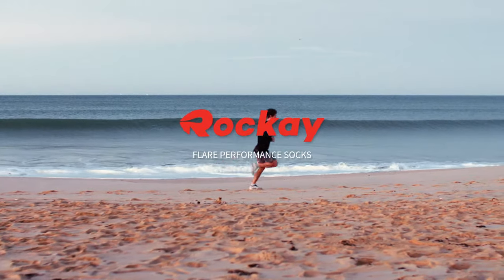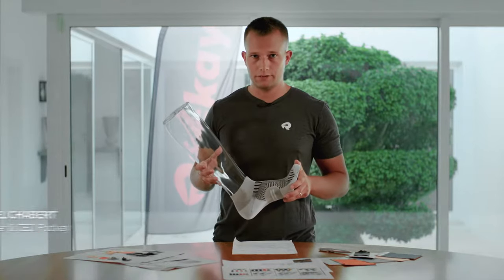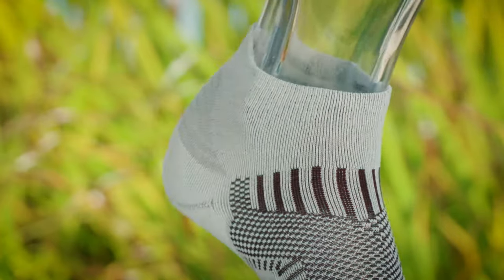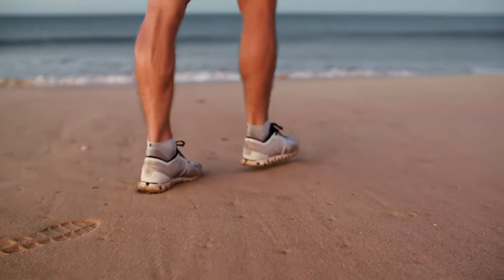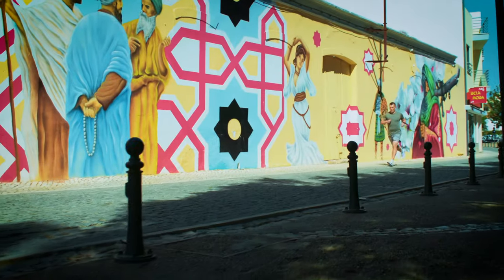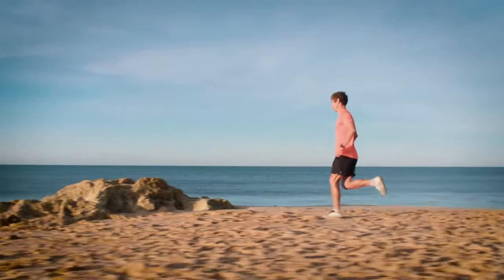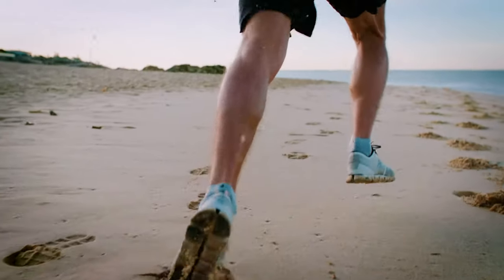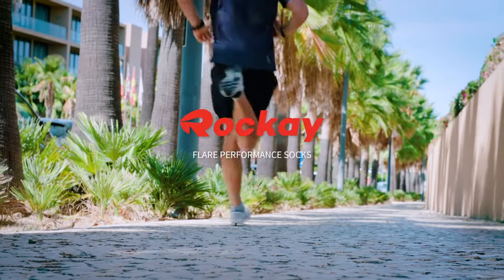Rockay | Why Did We Make the Flare Performance Sock?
The Flare Performance Sock is the result of ongoing communication with our customers. They asked for an Accelerate sock in a version with a higher cuff.

On the back you’ll see that it’s a higher cuff with added cushion and an elastic band which prevents sand, soil and other debris from entering the sock. There is cushioning throughout the entire bottom of the sock up through the seamless toes preventing blisters from forming. In addition, there is an arch support for added stability and a reflective logo on the back. All over the top portion of the sock is breathable mesh zones allowing your feet to breath on those long runs.

The Flare Performance Sock is treated with Polygiene Anti-Odor Technology. This means you can wear them again and again without any smell resulting in more eco-friendly practices by using less water and energy on repetitive washings.

This sock is made with 100% recycled fabrics and partly from ocean waste.

That’s the Flare Performance Sock.

Join the Rockay Revolution!